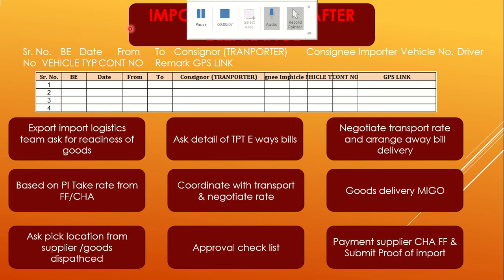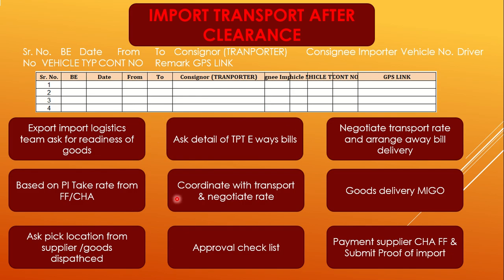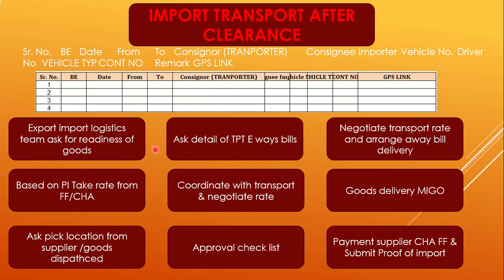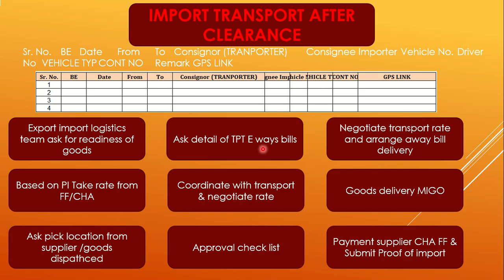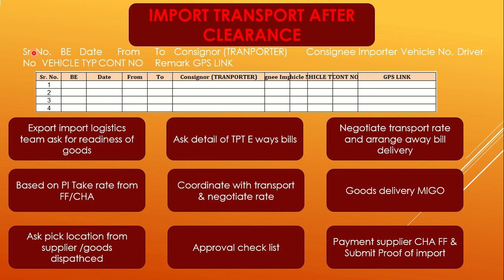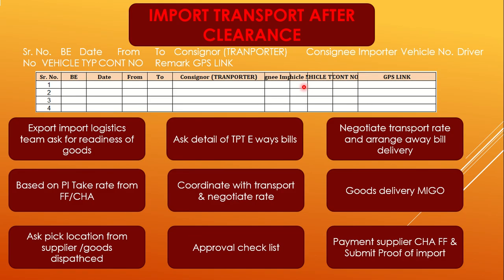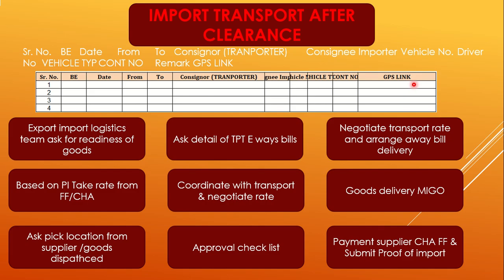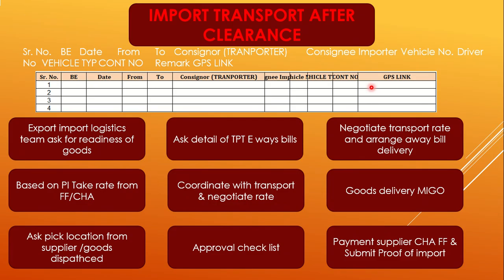Import transport after clearance